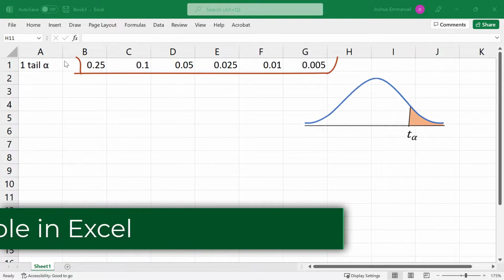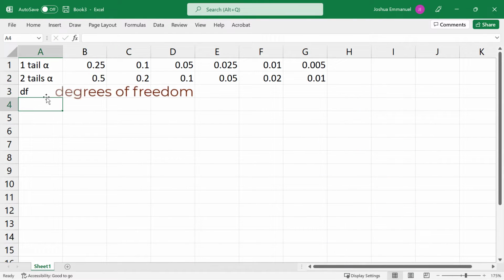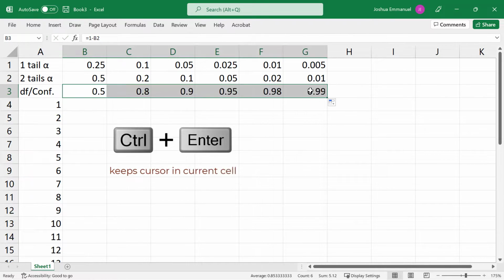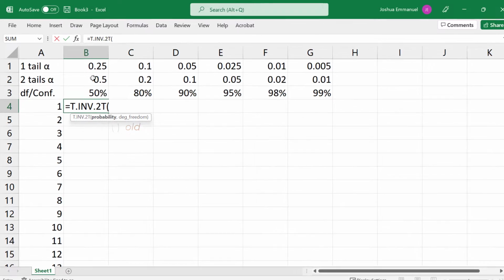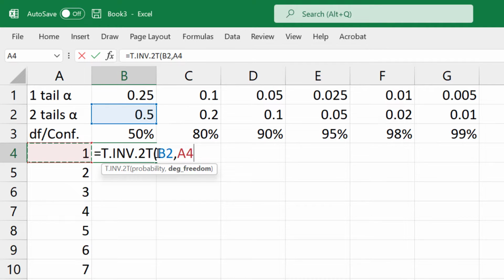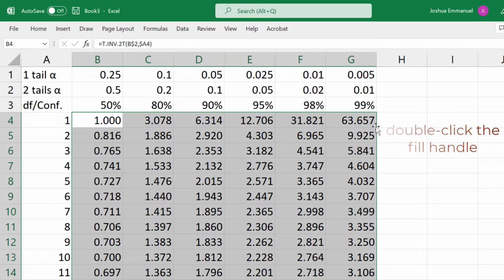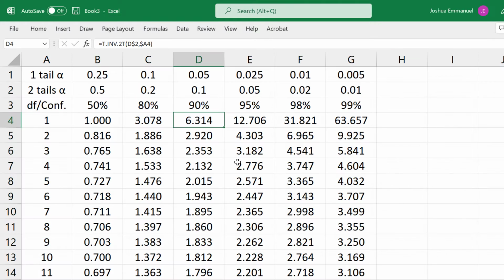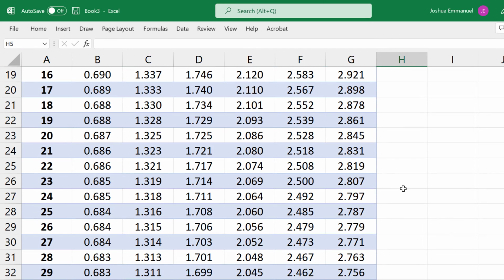t-table | create your own in Excel or Google Sheets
How to create a t-table (t distribution) in Excel or Google Sheets

00:00 Set up
00:26 Formula